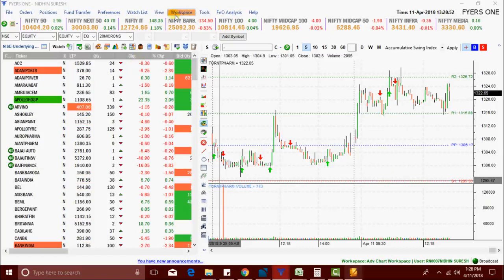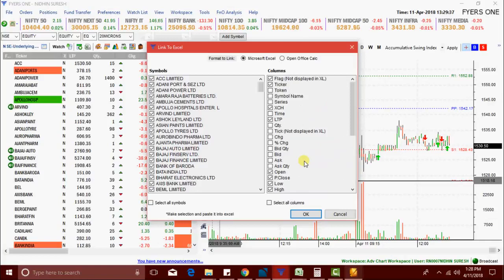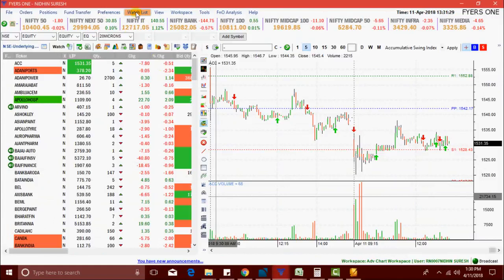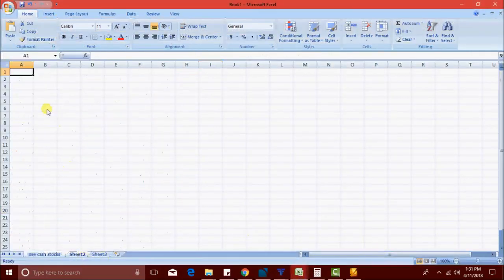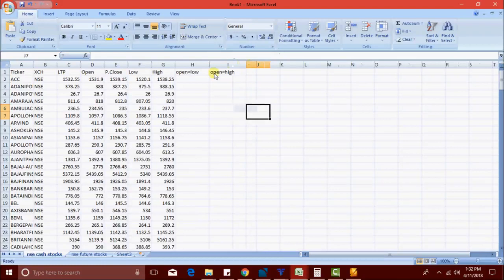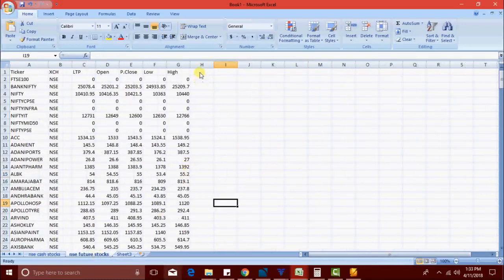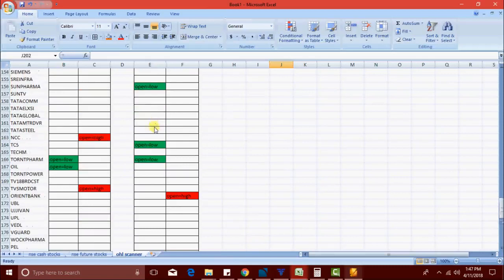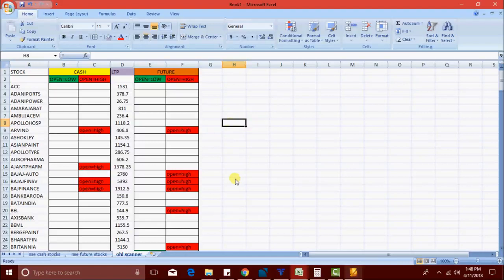How To Make Excel Live Scanner Future & Cash Stocks